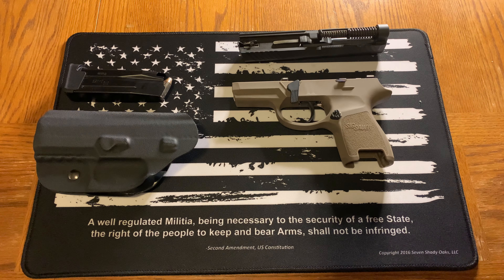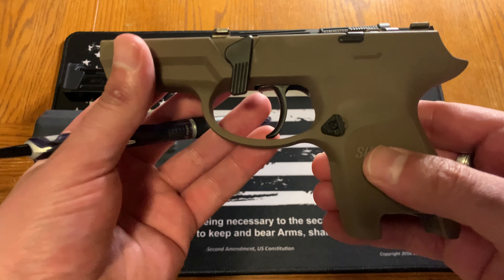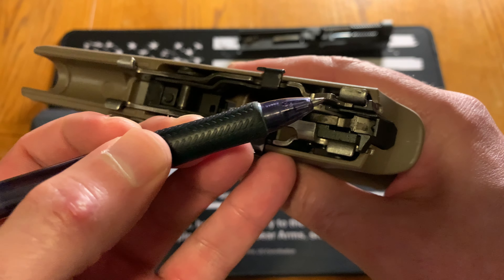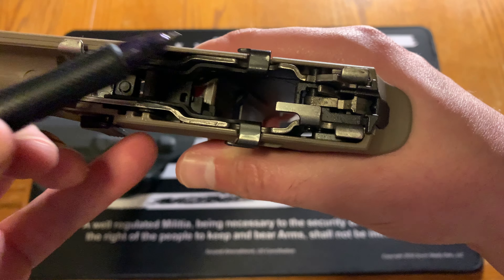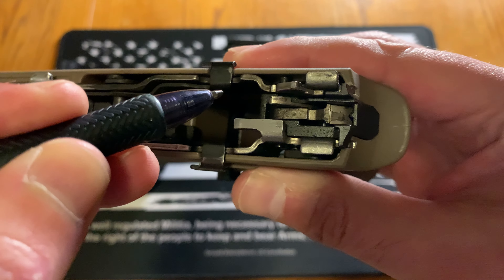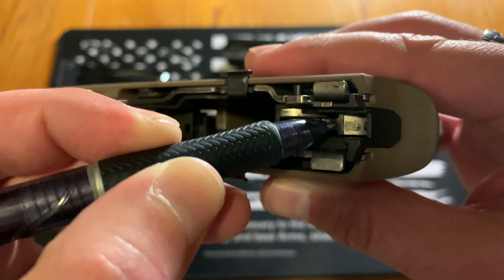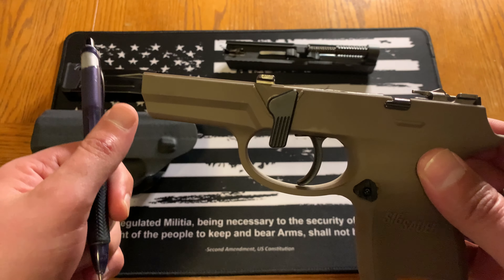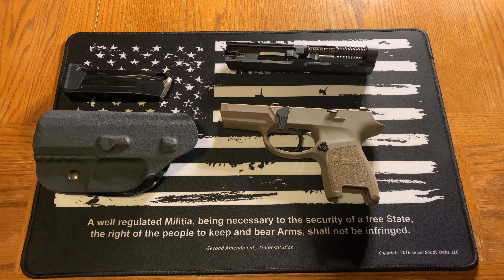Sig P320 Trigger Fix: They Fixed The Drop Issue!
Today I'm discussing the topic of the past issues that Sig Sauer had, when it came to concerns of drop safety. In other words if someone dropped the pistol they were going off inadvertently.

Sig had a voluntary upgrade program where they made a series of modifications to the gun, which includes:
1. Disconnector upgrade / modification
2. Lighter weight trigger (mass)
3. light weight striker
4. Trigger bar leg for the safety
5. Milled another groove to catch the firing pin, if it happened to disconnect from the sear assuming the gun was dropped.

I hope this sheds some light on what was going on and how Sig Sauer remedied the problem. Looks like they also threw in an upgrade, which was the light weight striker. This item is normally found in the X-series pistols.

Audio:
Category
Music